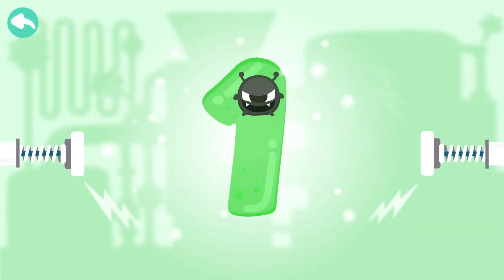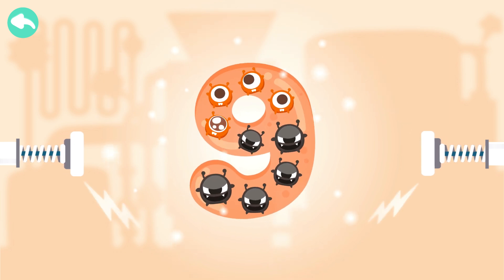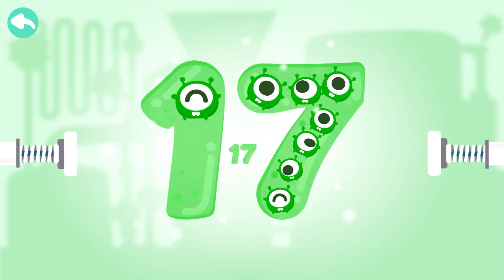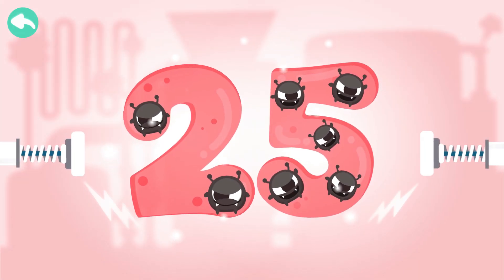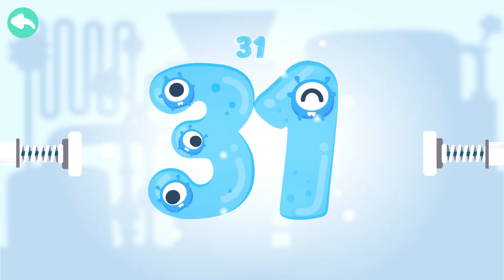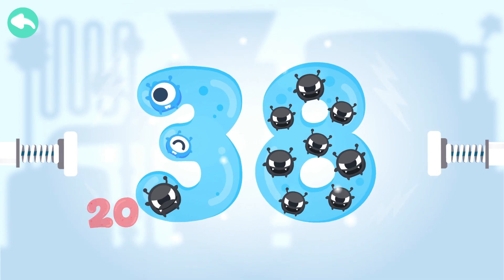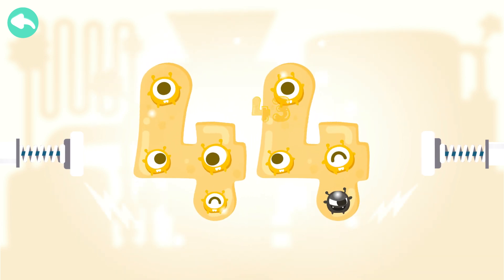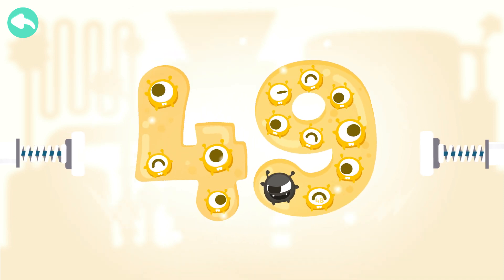CandyBots 123 Numbers - Learn the Numbers from 1 to 50 by Healing Them | CandyBots Games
Discover the Magic of Numbers with CandyBots Numbers!
Are you ready for a fun adventure with numbers? CandyBots Numbers is the perfect game for you to learn and play with numbers from 1 to 50! Each number is full of playful Dark Bots—black dots that match the number they represent. By tapping the Dark Bots, you can learn to count and recognize numbers in a super fun way. Watch as each number heals when you tap all the dots, bringing joy and excitement! Help heal all 50 numbers and become a counting master!

TIMESTAMPS:
00:00 - Numbers 1-10
02:44 - Numbers 11-20
05:44 - Numbers 21-30
09:04 - Numbers 31-40
12:37 - Numbers 41-50

Download CandyBots Numbers today and start your fun counting journey!